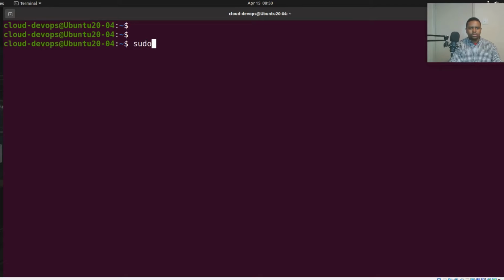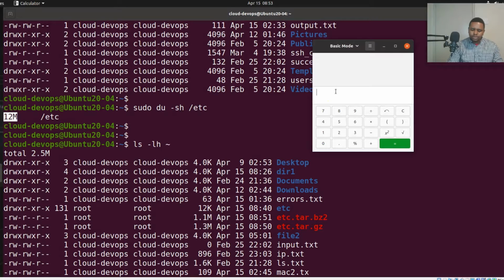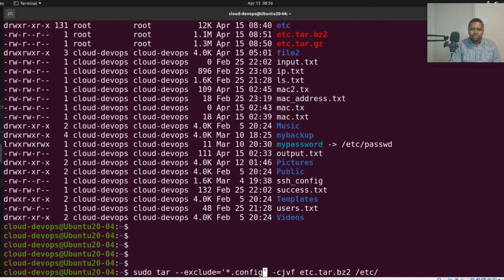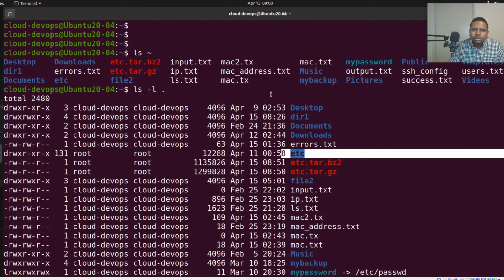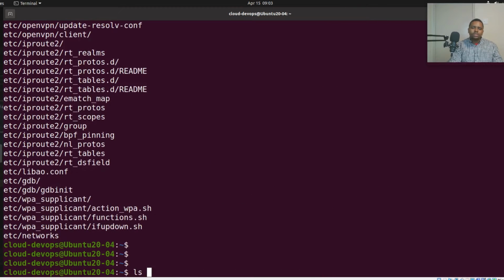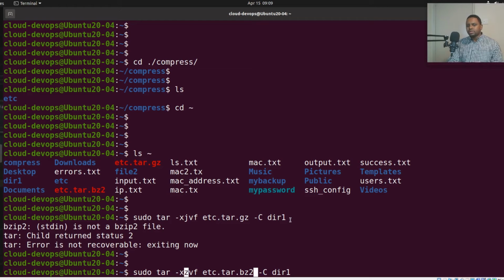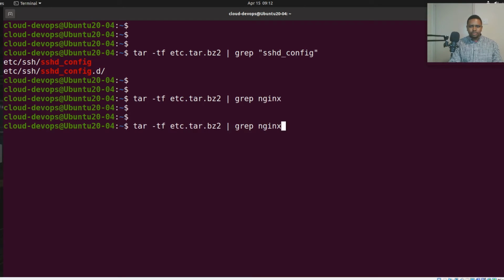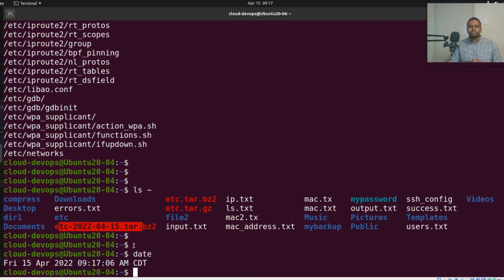file compression and archiving | gzip & bzip2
file compression and archiving